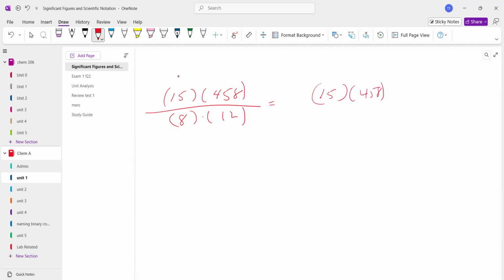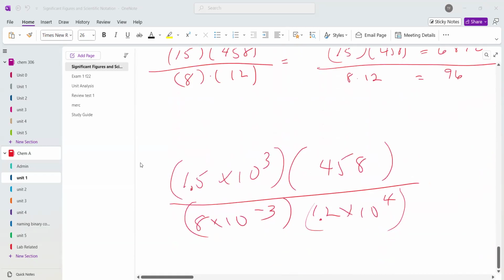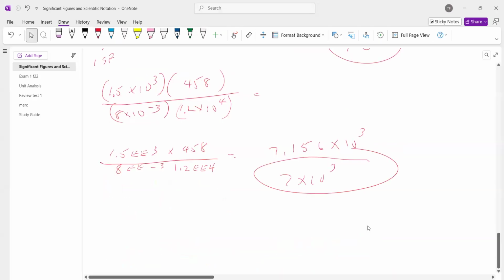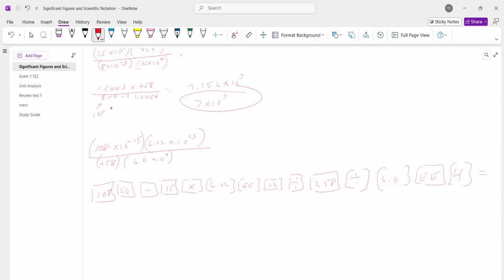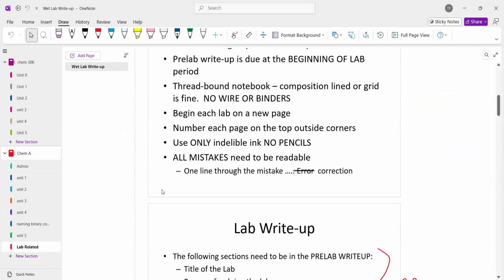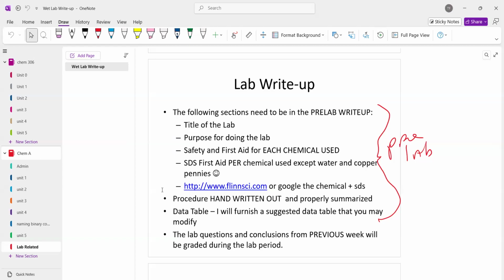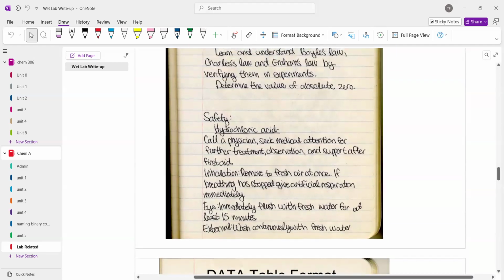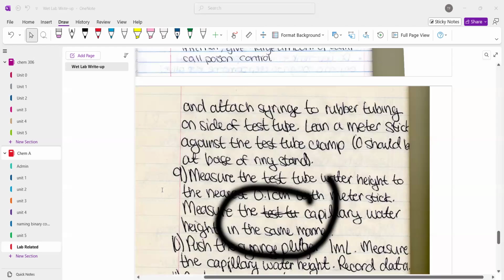Video unit 1 lab write up 8 23 25